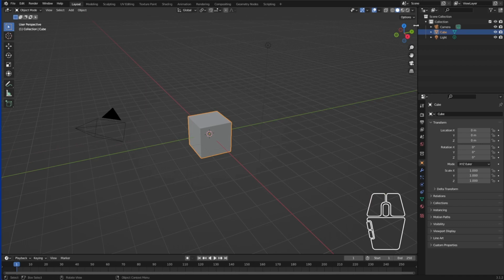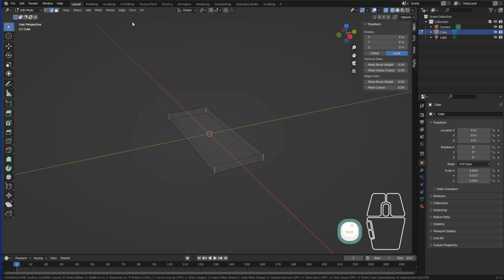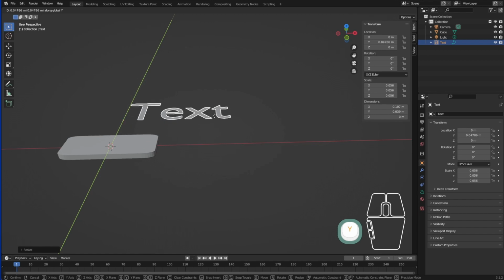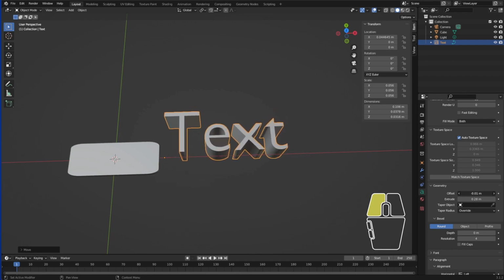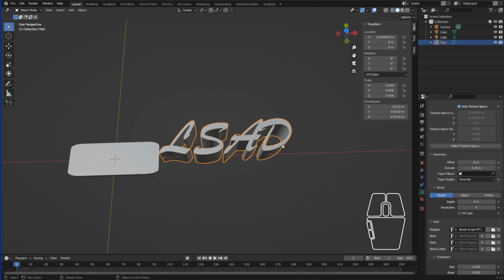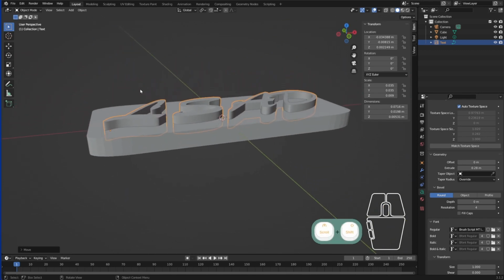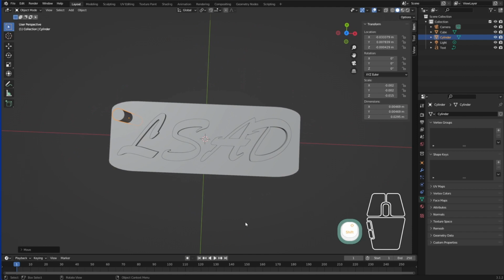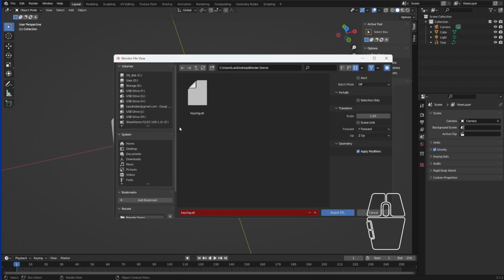1 - Blender Stamp/keyring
Blender exercise using basic tools and keyboard shortcuts.
keyboard shortcuts:
g for grabing and moving objects around
s for scale things
r for rotate